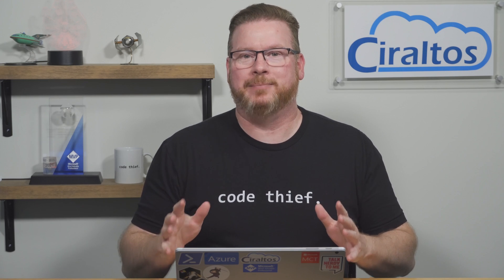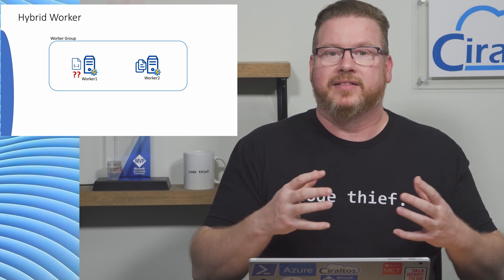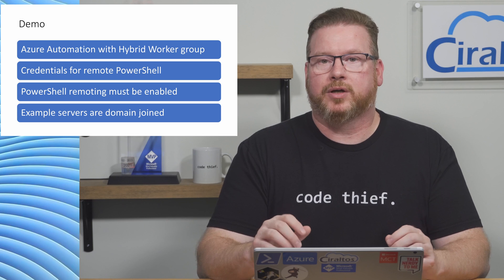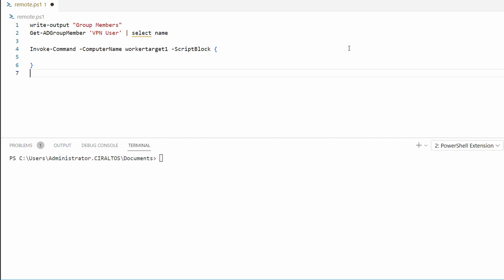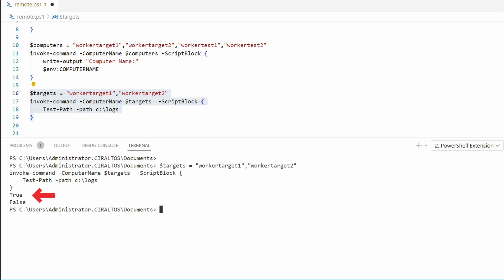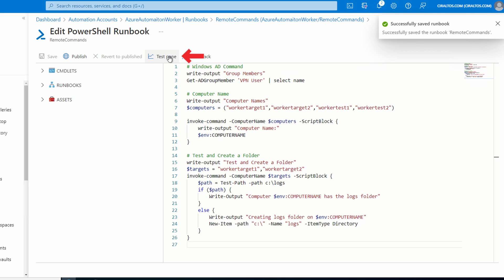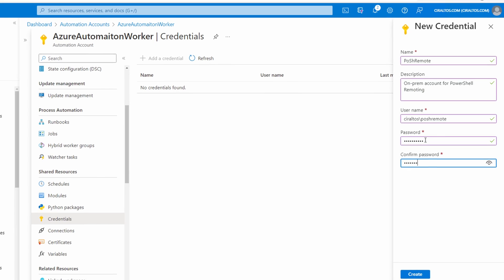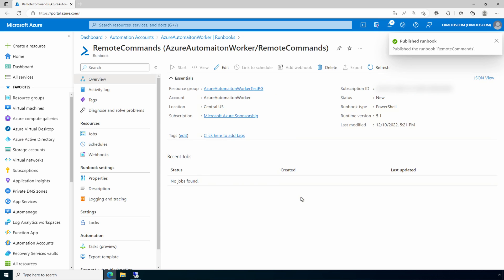Azure Automation Hybrid Workers with PowerShell Remoting and Credential Resources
This video is a follow-up to a previous one on Azure Automation with Arc-enabled Hybrid Workers.  Hybrid Workers extend runbooks to a private network, but not every computer needs to be a Hybrid Worker.  In this video, we review using PowerShell Remoting with Hybrid Workers to build idempotent runbooks that target computers inside a private network.  Then we use a shared credential resource to authenticate the runbook in the local environment.  Multiple examples showing how to target other systems with PowerShell from the Hybrid Worker are provided.

00:00 - Start
03:36 - Add Modules to Hybrid Workers
04:30 - PowerShell Remote
07:58 - Create the Automation Runbook
09:45 - Azure Automation Credentials

Links:
News Letter